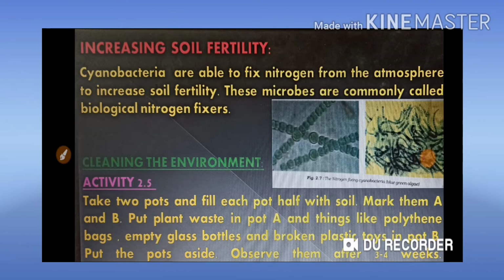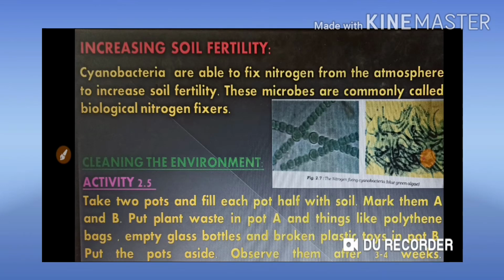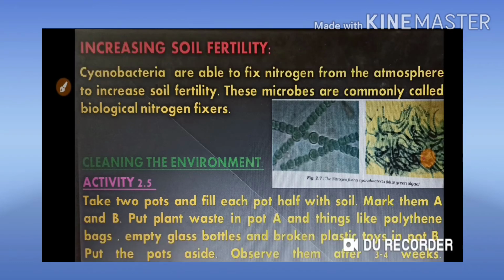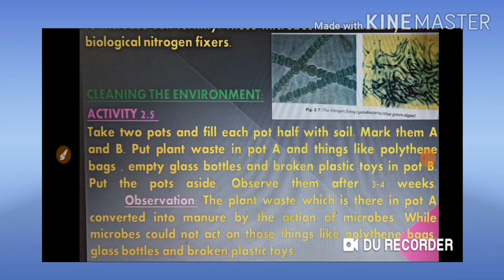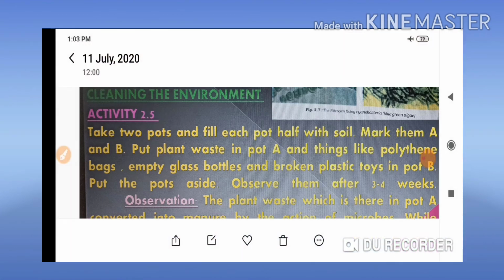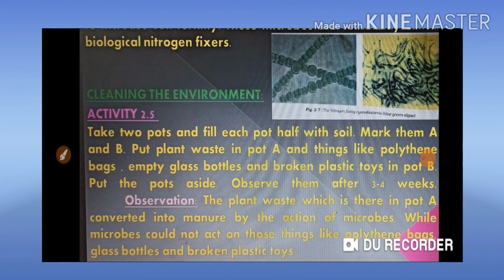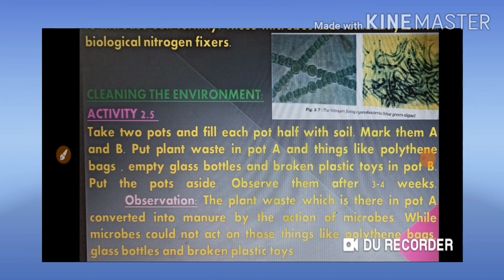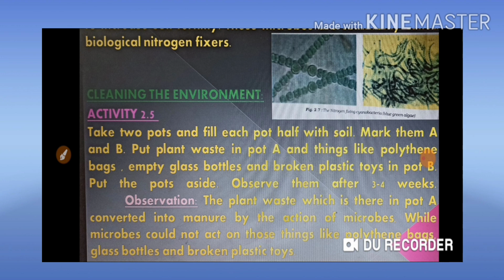MICROORGANISMS : FRIEND AND FOE PART-8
CTET/TET/GPSTR- 6 to 8 / ACF/RFO/DRFO/FOREST GUARD/ FIRE STATION OFFICER/FDA/SDA / PDO